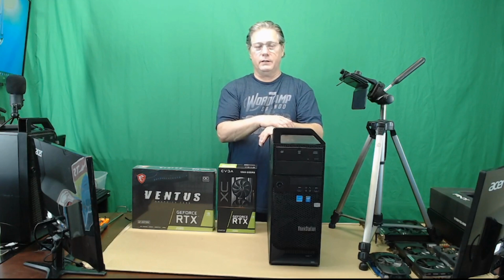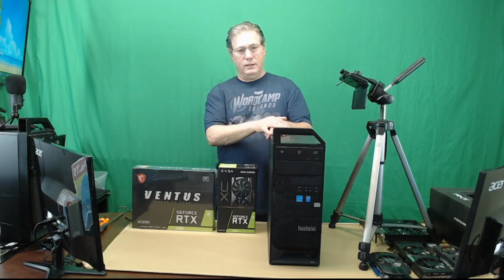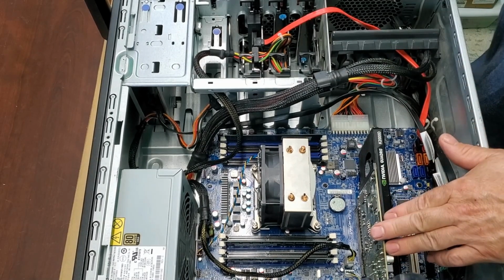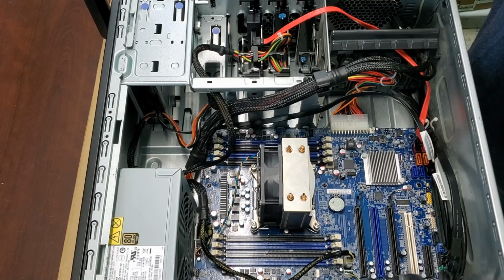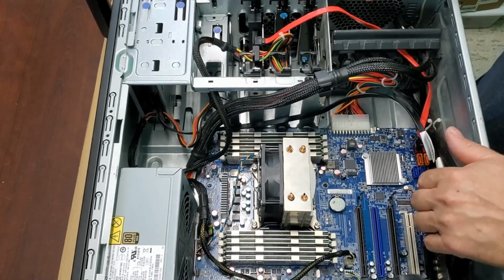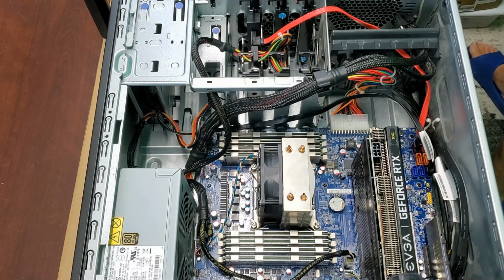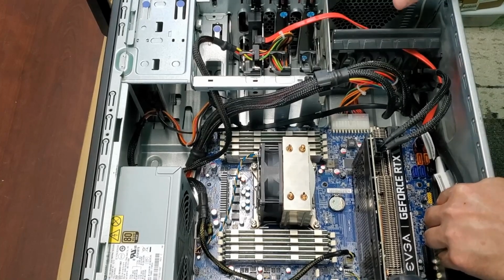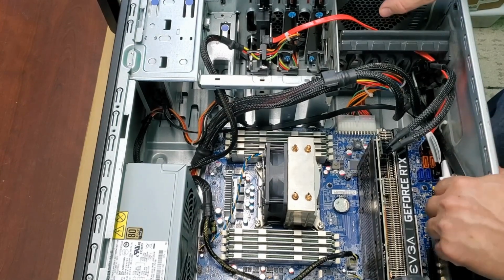A Lenovo ThinkStation S30 Workstation PC Refurbished on a Budget for Video Editing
The Lenovo ThinkStation S30 Workstation PC is still a powerful and reliable workstation refurbished in this video to meet the demands of video and graphics editing on a budget. One essential upgrade for this purpose is the addition of a 6-core, 12-thread Xeon E5-1650 CPU, which offers increased performance and efficiency compared to the original CPU. The CPU will allow for faster video and graphics rendering, making the editing process more efficient.

Additionally, an RTX 3060 graphics card with 12GB of memory is added to improve the system's ability to handle graphics-intensive tasks such as 3D rendering and video editing. The RTX 3060 will significantly boost the system's ability to handle high-resolution video and graphics, making it an ideal choice for anyone who requires a robust and reliable workstation for video and graphics editing.

To further increase performance, the system is upgraded to 64 GB of memory and three 4TB hard drives are added, providing a massive increase in memory (up from 12GB) and ample storage space for large video and graphics files. These upgrades will significantly enhance the system's overall performance, making it a reliable workstation for video and graphics editing.

My Website Design Company
to get a free quote on your next website design, maintenance, consulting, or logo design project.